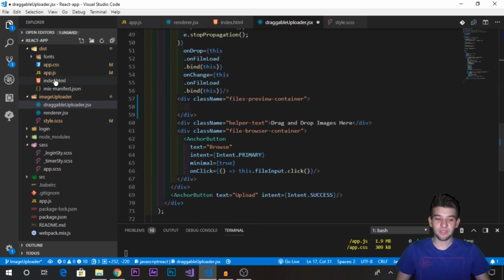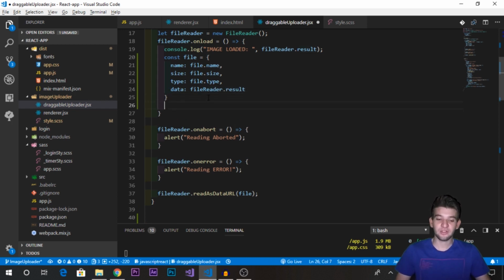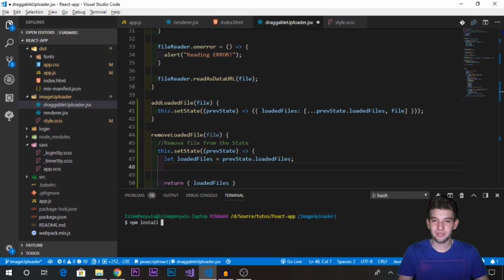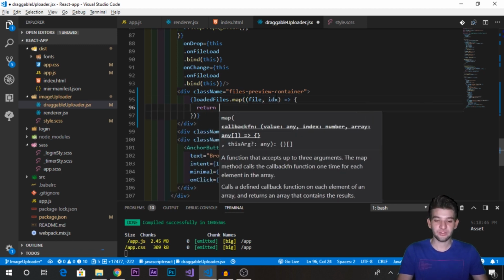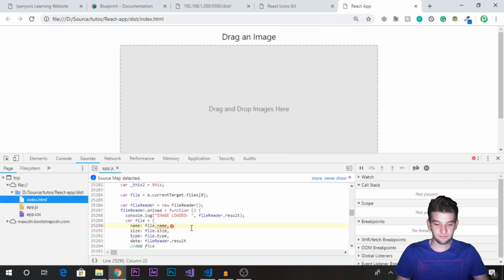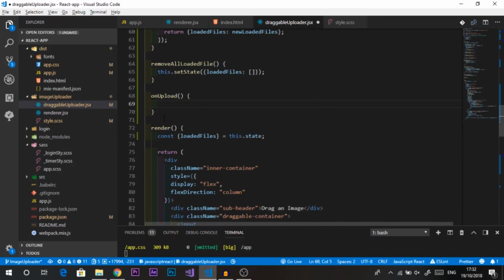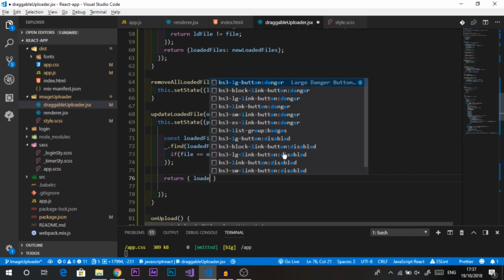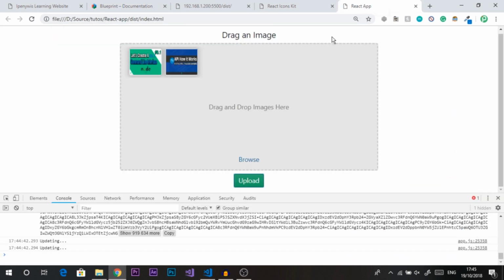Let's Create a Drag & Drop Image Uploader on React 02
Our Udemy Courses:
Let's Create A Nodejs Desktop Chat Application(React/Socket) :